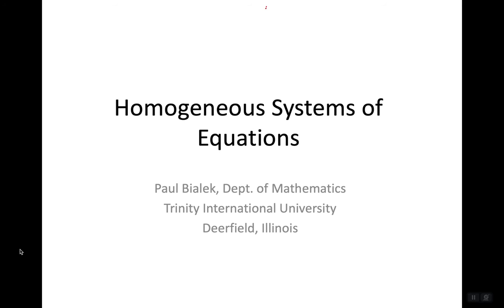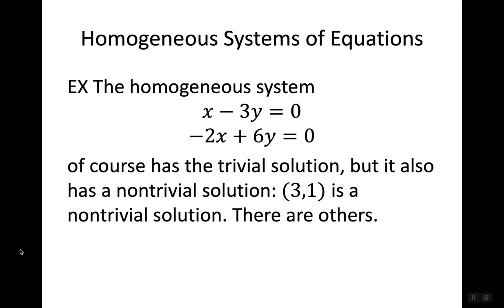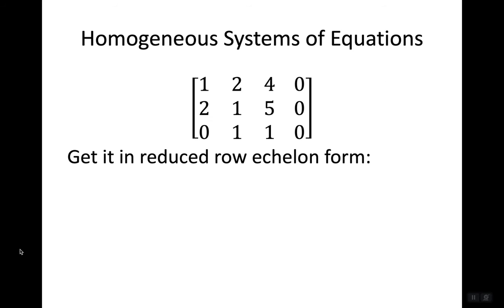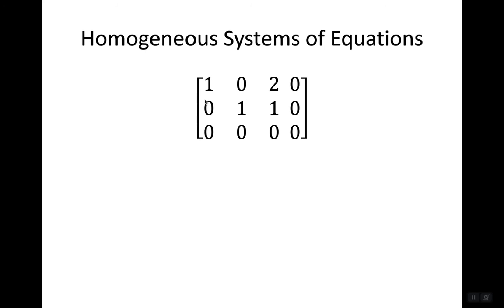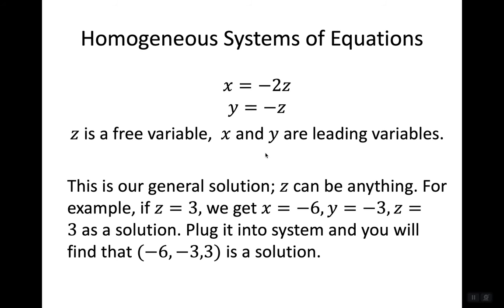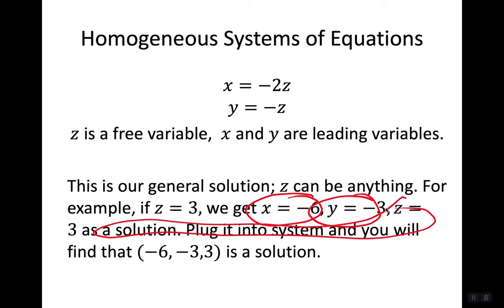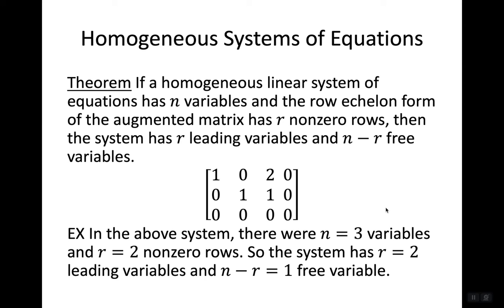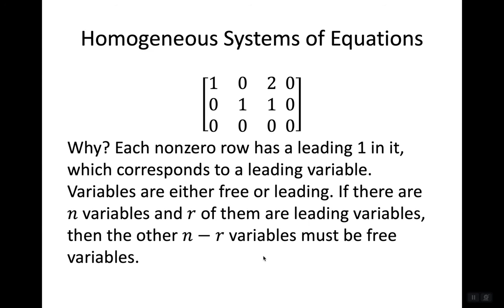Solving a Homogeneous Systems of Equations Using Matrices